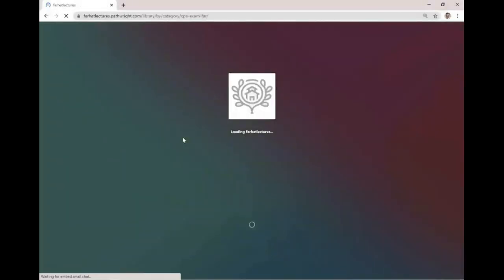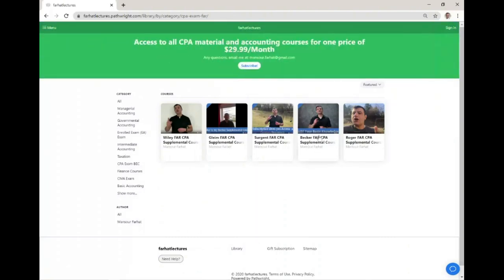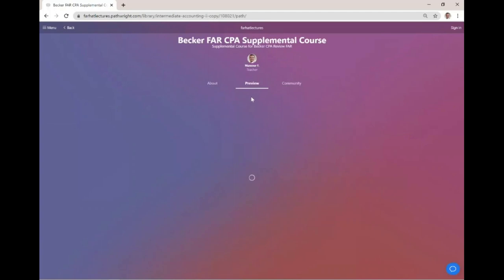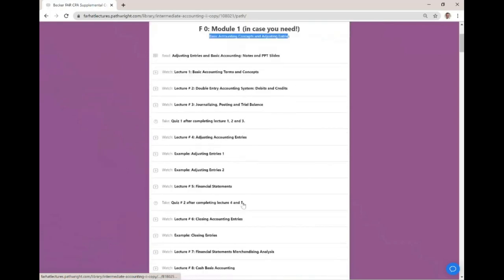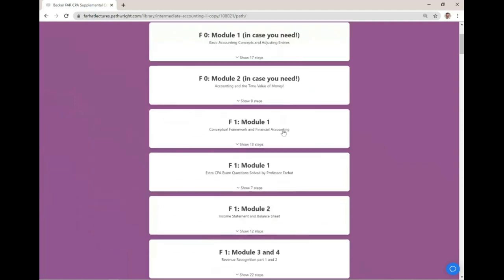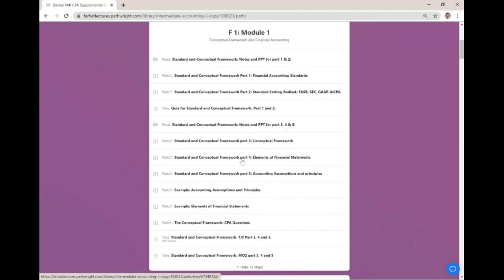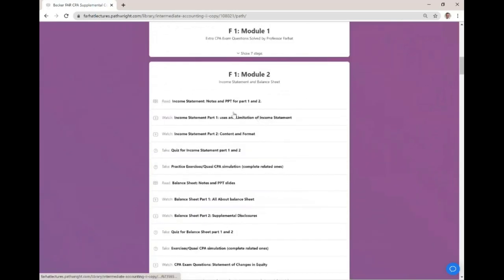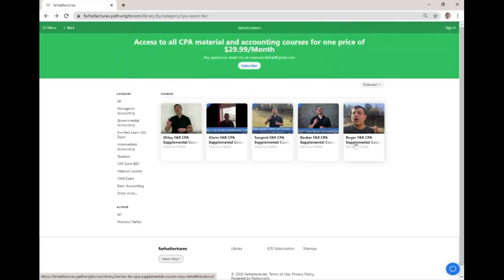✔Best CPA FAR Exam Supplemental Course: 💥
In this video, I explain my CPA FAR exam supplemental course. The CPA FAR Exam section consists of five testlets: two testlets of multiple-choice questions (MCQs) and three testlets of Task-Based. CPA FAR exam is the most comprehensive, and often regarded as the most difficult, section. Farhat Lectures can help you prepare for the CPA Far Exam.